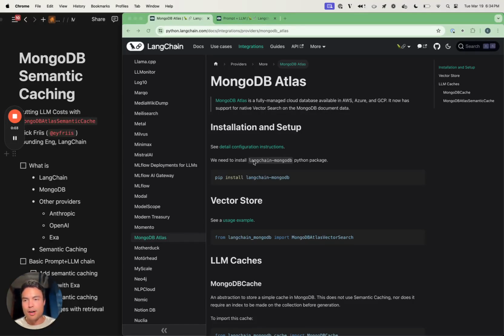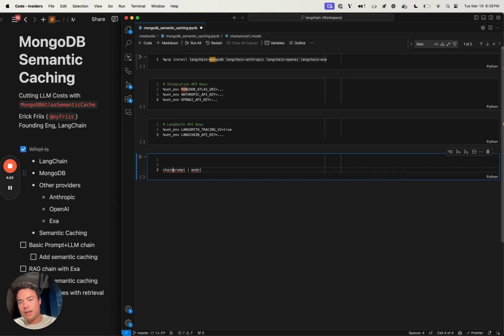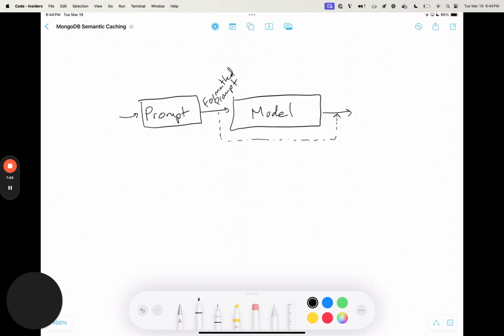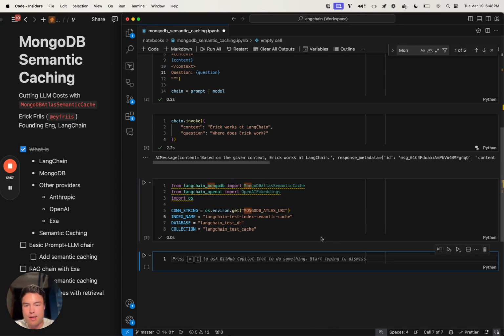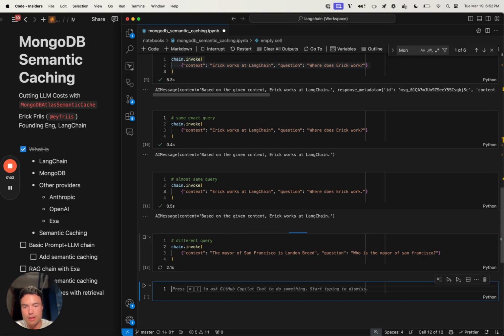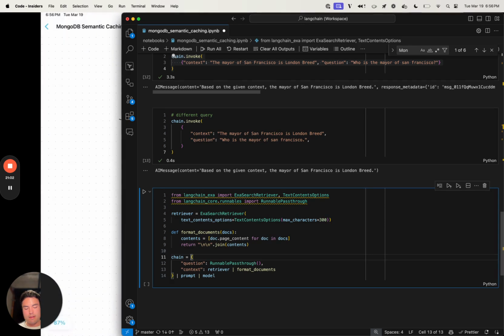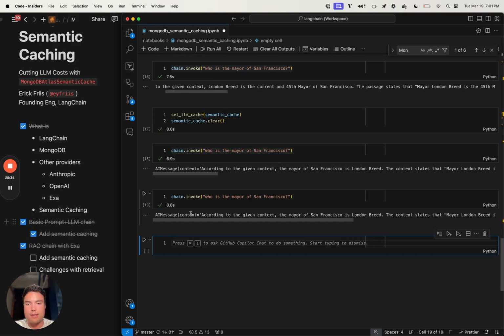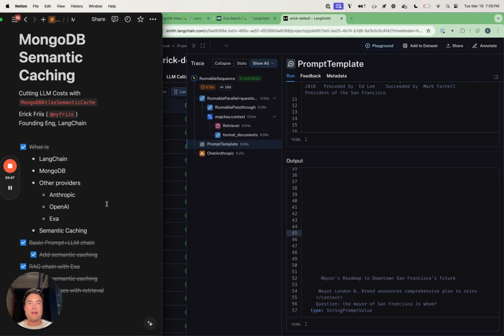Cutting LLM Costs with MongoDB Semantic Caching